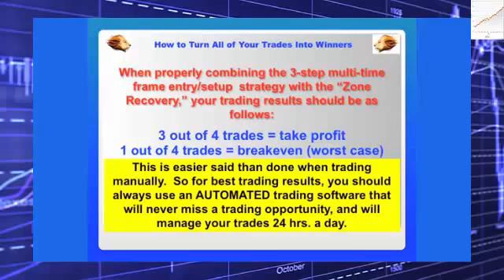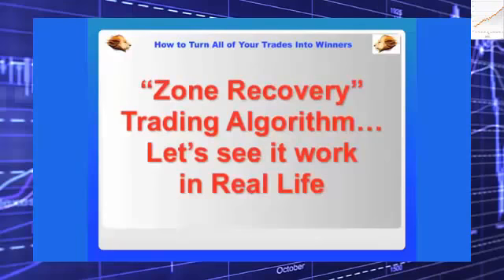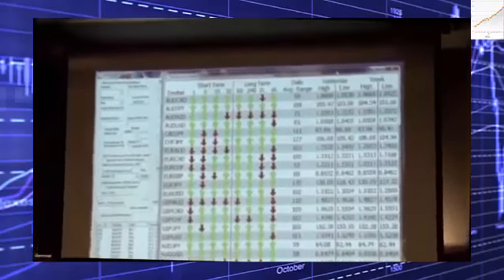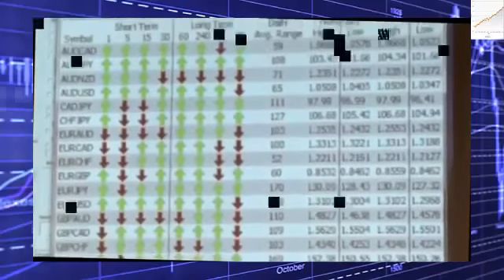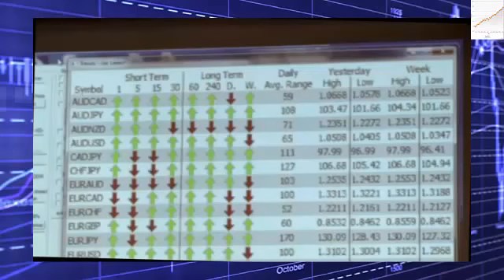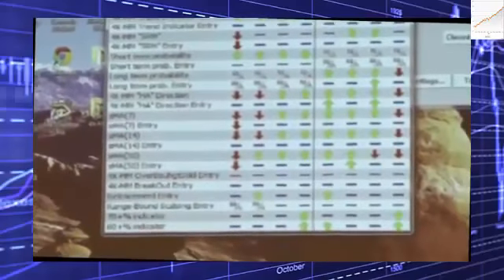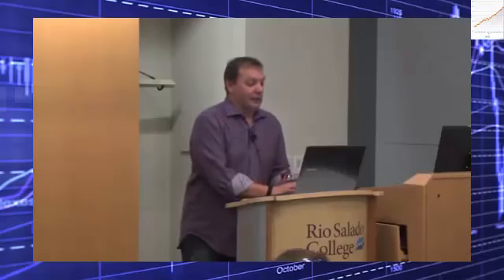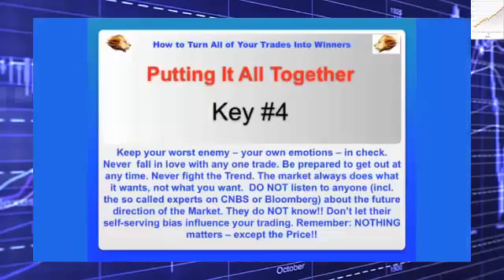Strategy Millionaire Forex Trader Shares Secret PART 3